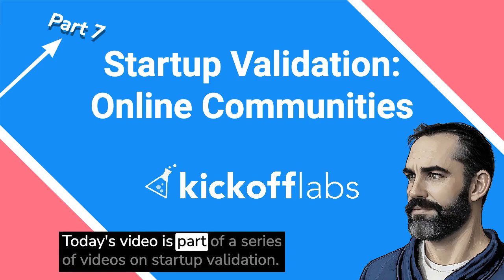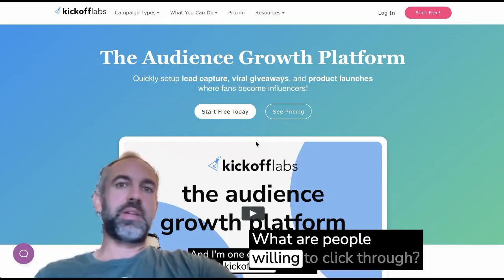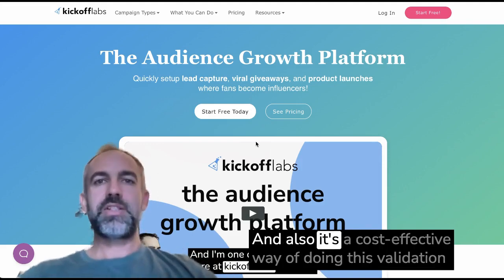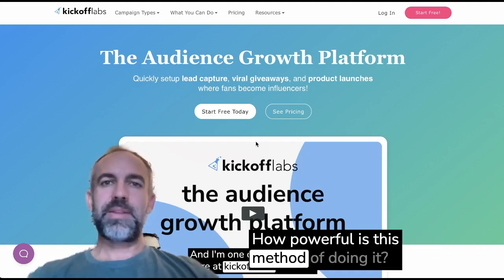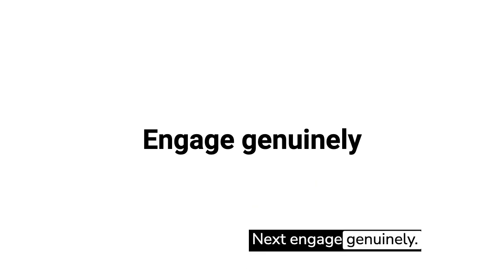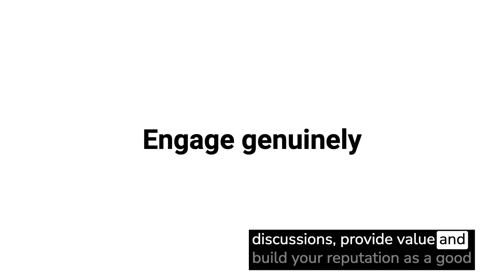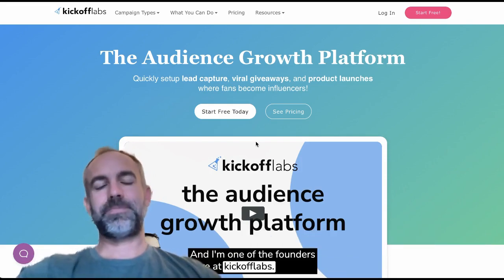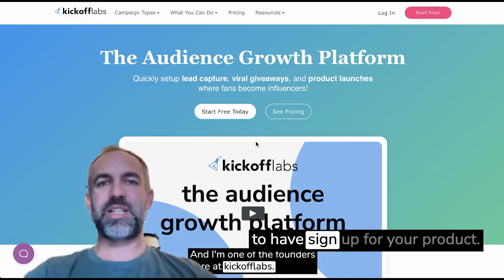Startup Validation Part 7: Engage Online Communities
Fuel your startup's success using the power of online communities! Josh Ledgard from Kickofflabs, the premier audience growth platform, shares essential advice on the role of online communities in validating your startup venture. This insightful video is part of our exciting series on startup validation, shedding light on how to turn passive social media users into dynamic product promoters.

The video comprises practical tips on how to initiate meaningful conversations on these platforms, from being a keen observer (“lurker”) in these communities to meeting advertising needs within community rules. Josh highlights the importance of leading genuine, value-adding discussions and explains how to pose targeted questions that could contribute massively to product development.

This video is a must-watch for startup entrepreneurs who want to harness the potential of online communities and use it as a power tool in their product validation quest. Equip yourself with the insights you need to unveil your full potential in the online community segment.

Make sure to subscribe to our YouTube channel to stay tuned for the next video in this informative series about the role that mock-ups and MVP can play in your startup validation process.